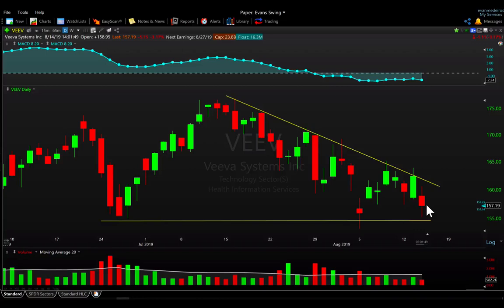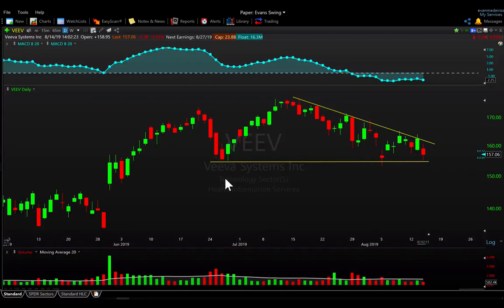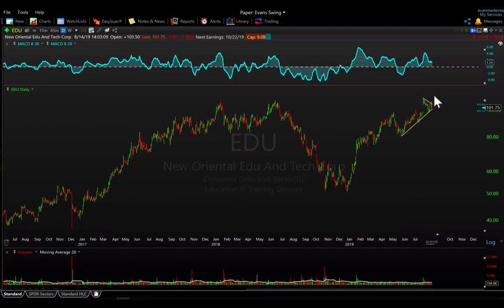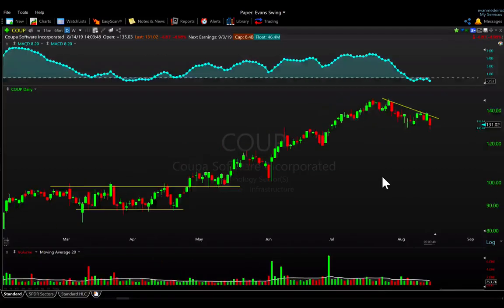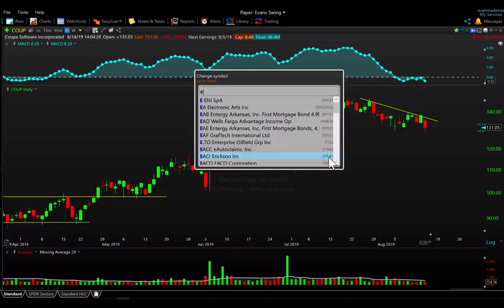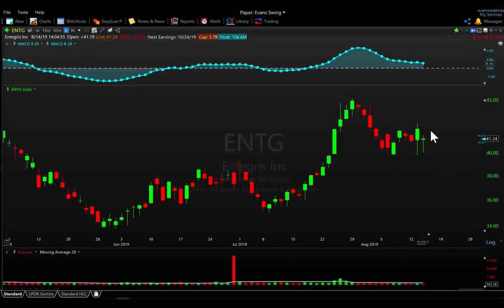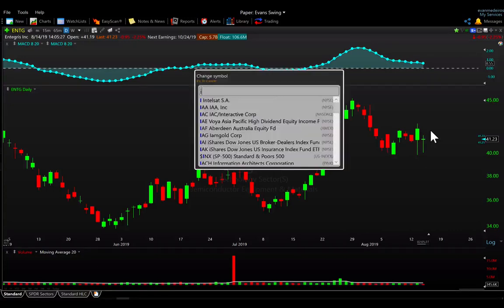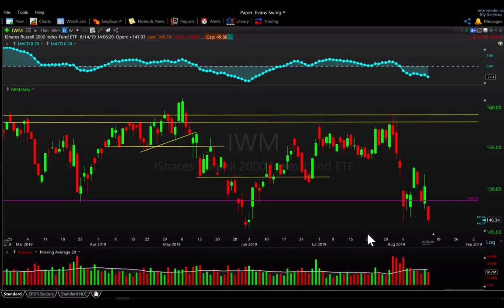Stock Market Swing Trade Ideas 8-14-19 VEEV EDU COUP ENTG IWM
Stock market swing trade ideas for Wednesday, August 14, 2019.

Stocks featured in this video: VEEV EDU COUP ENTG IWM

The Trade Risk and IBD have recently partnered up allowing me to showcase setups from their premium stock lists just like you saw in this video. You can get access to their Leaderboard research platform and stock lists at those links.